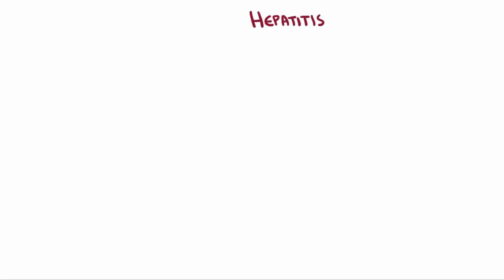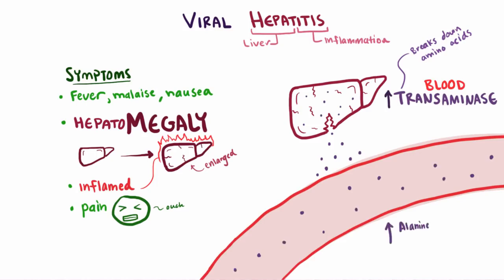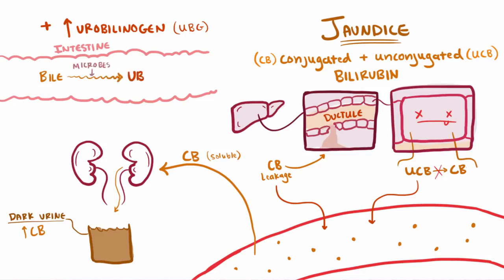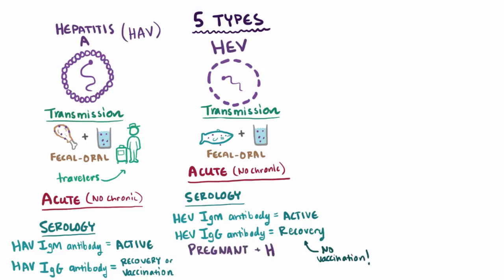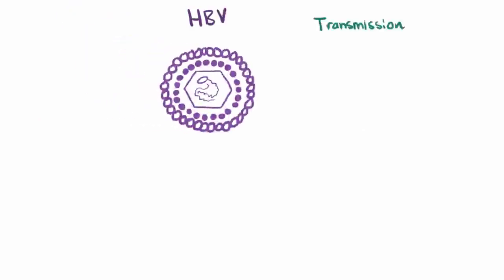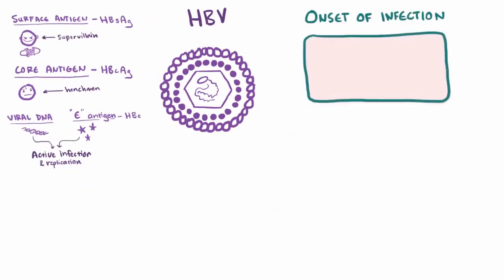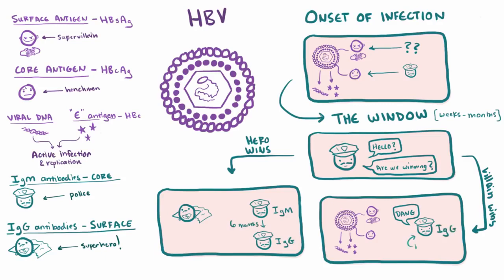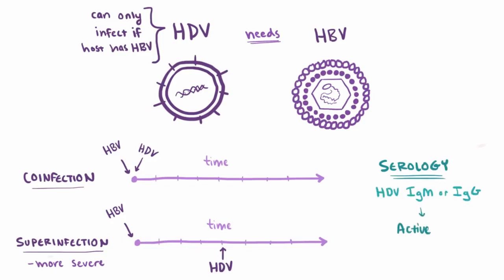HEPATITIS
Hepatitis cure...